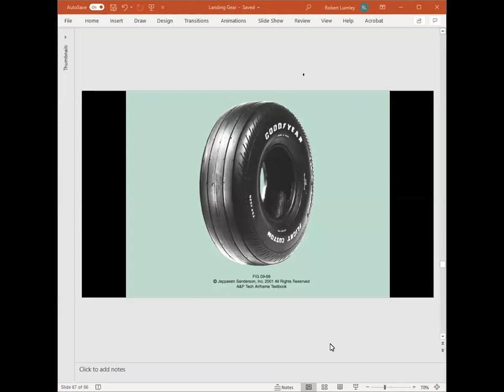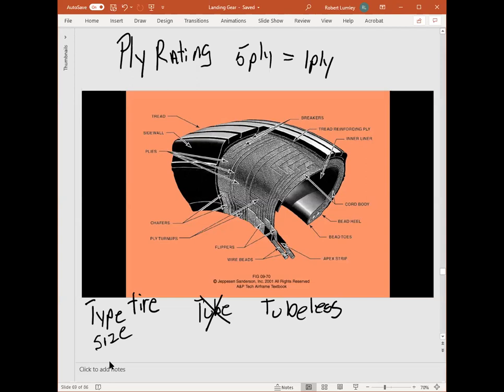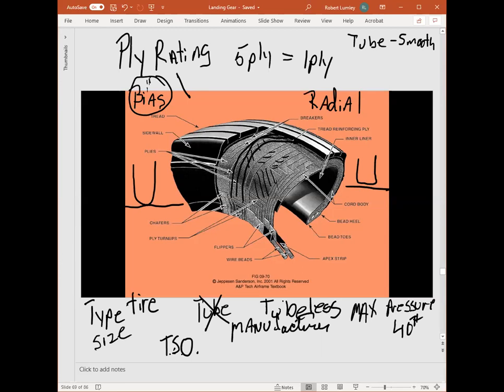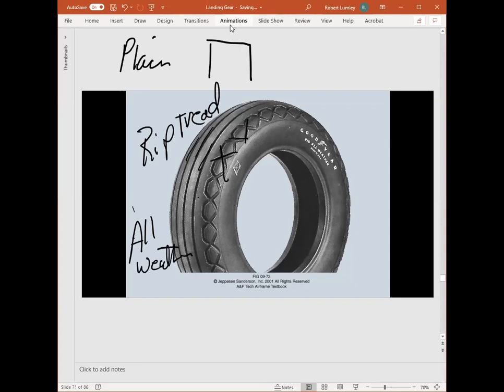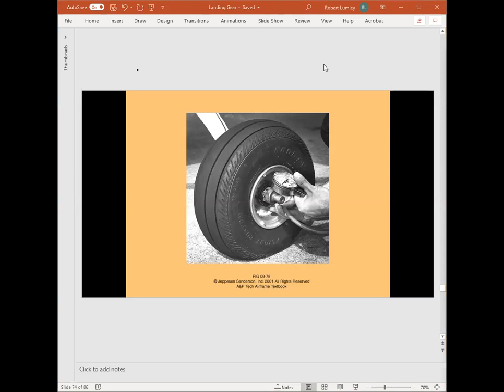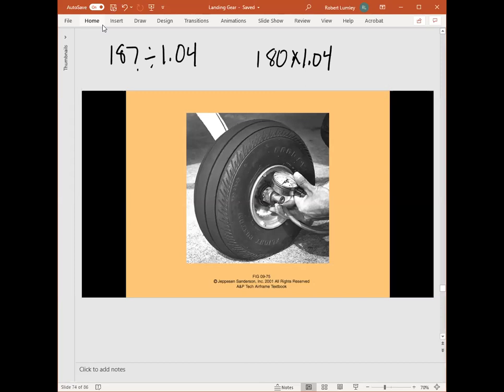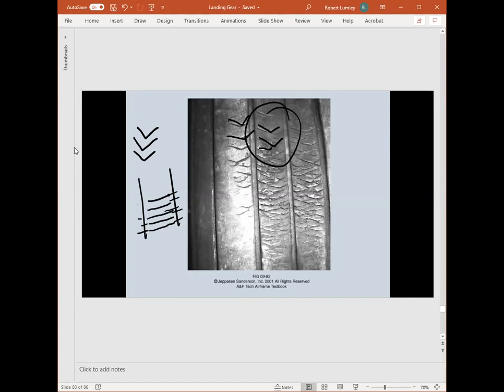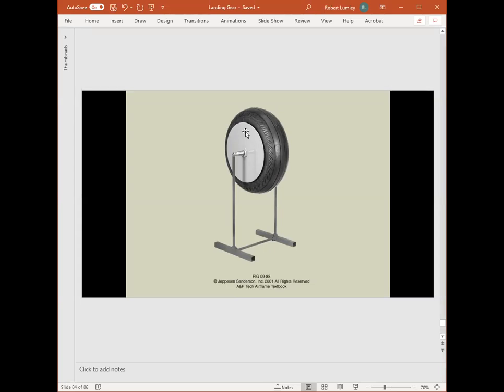Landing gear section C